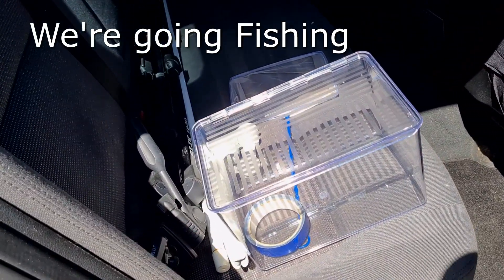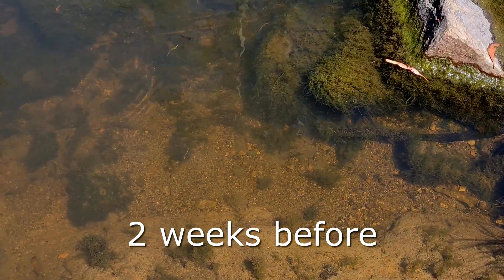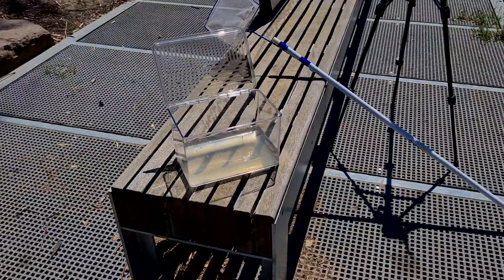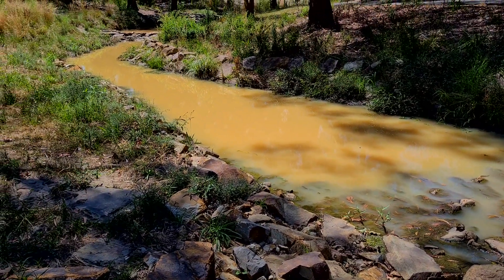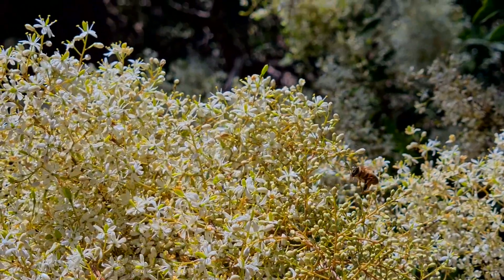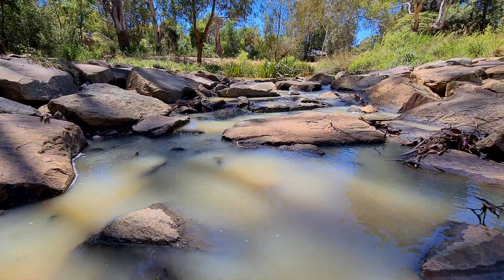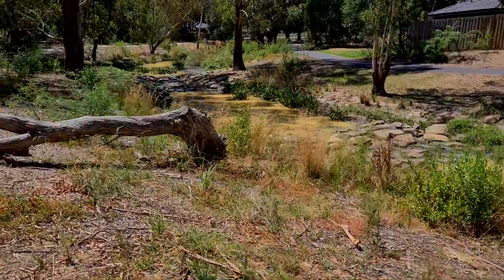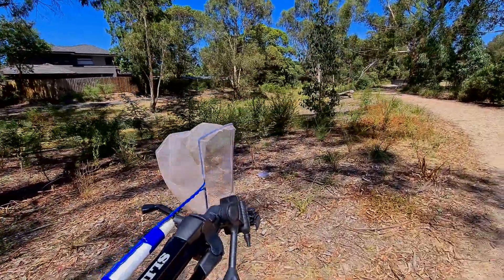SEARCHING for AUSTRALIAN RAINBOWFISH in BLIND CREEK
Do Australian Rainbowfish live in Blind Creek? the water was buried underground years ago, but has recently been Daylighted to bring it back to Life, when I was filming there last month I saw colourful fish in the water, do we have Australian Rainbowfish living right here in the suburbs of Melbourne?
Join the Search with me.
HIT Like
CLICK Notifications